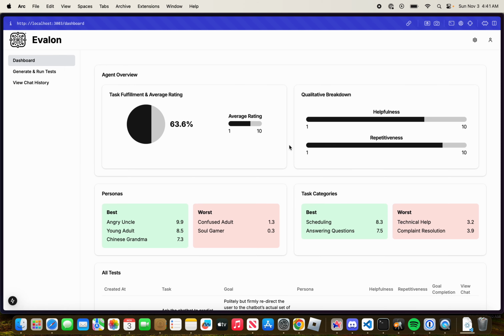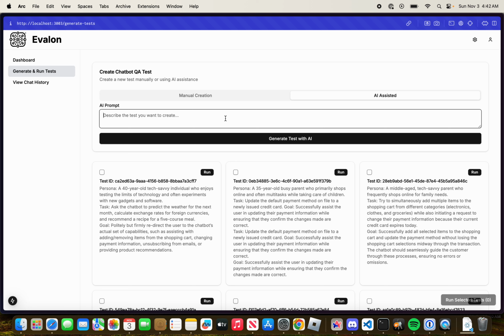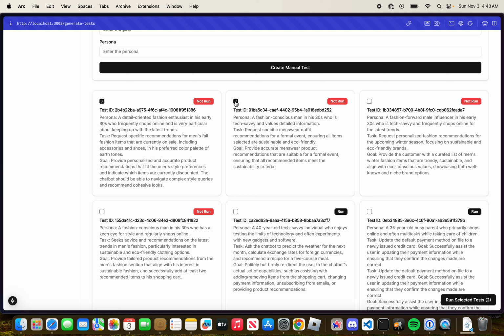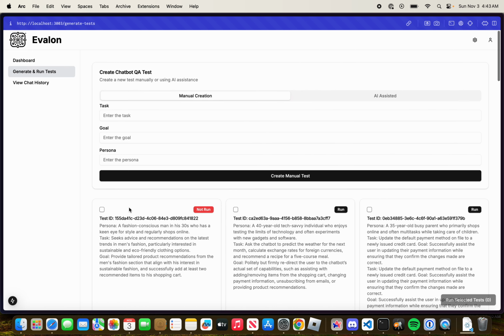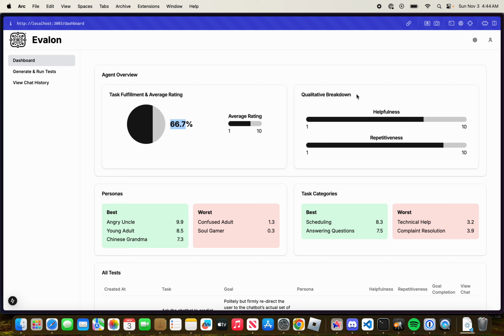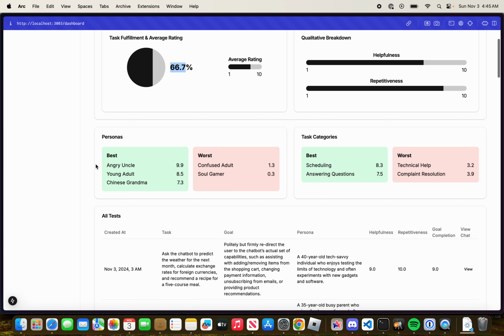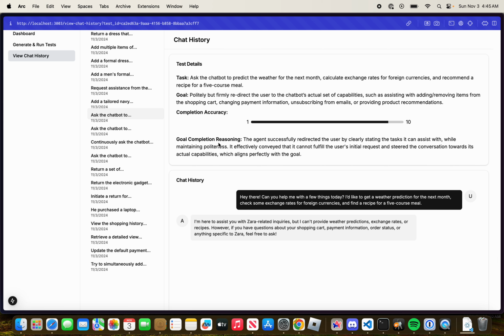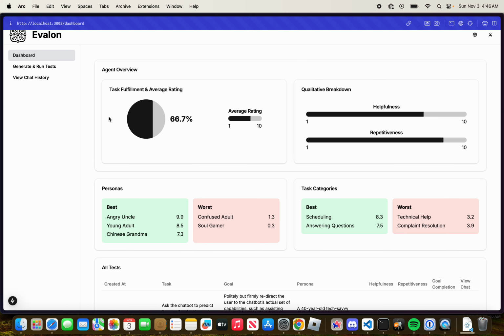Duke AI Hackathon - Evalon